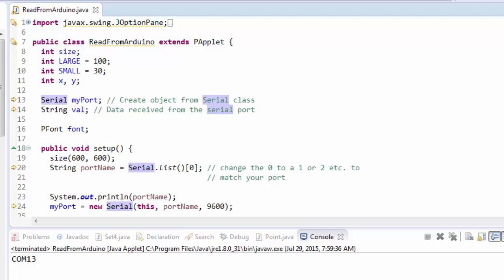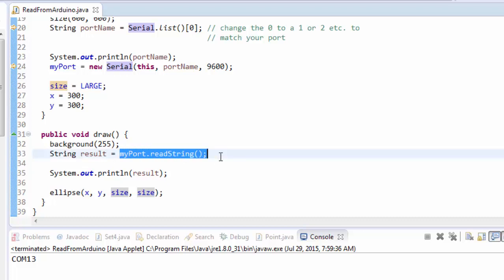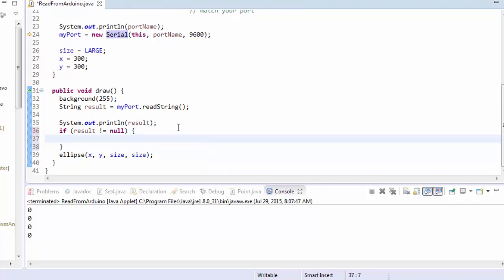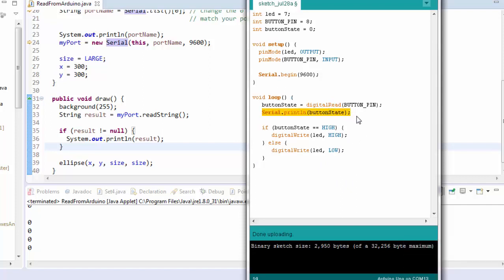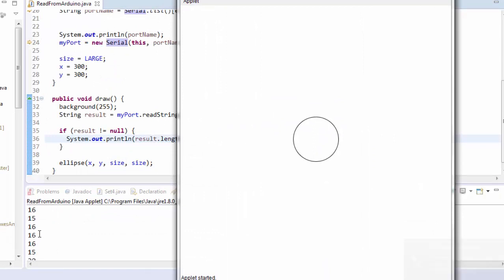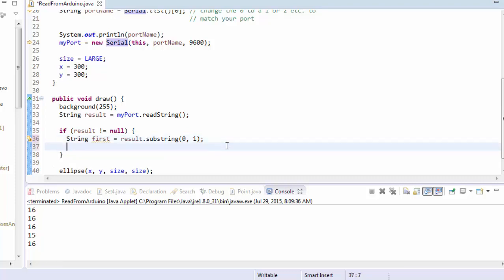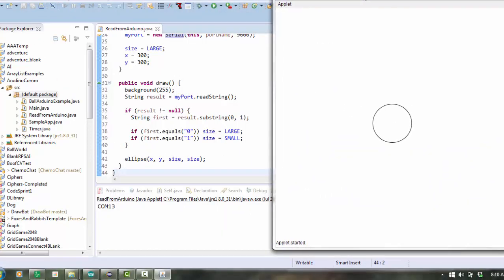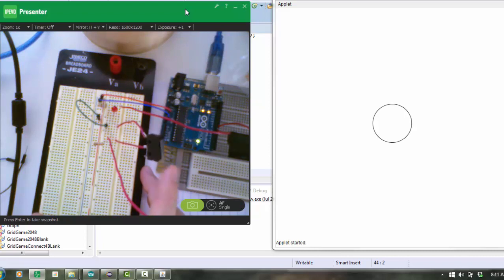5 - Control graphics using limit switch read from an arduino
An example of how you can use the limit switch values read from the arduino to control graphics in a processing applet.